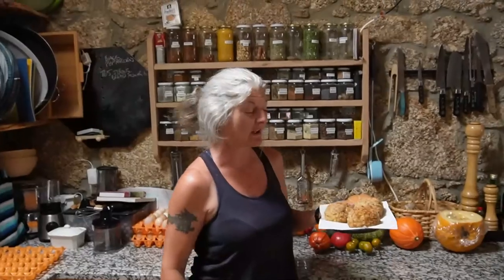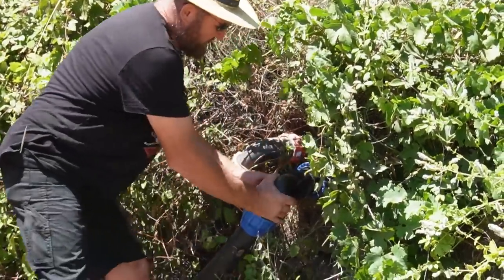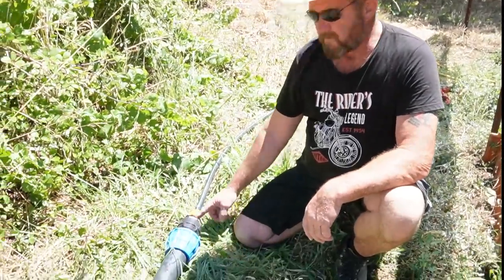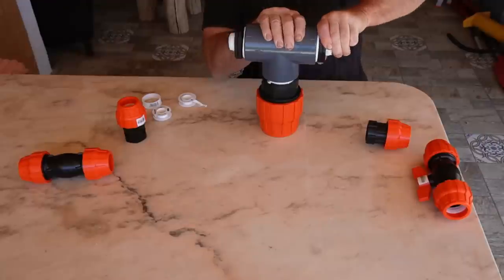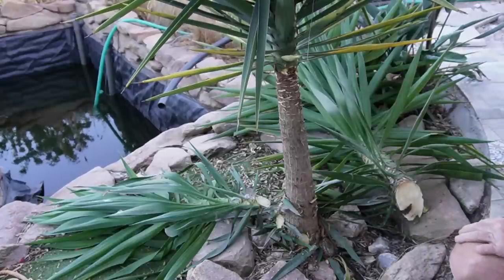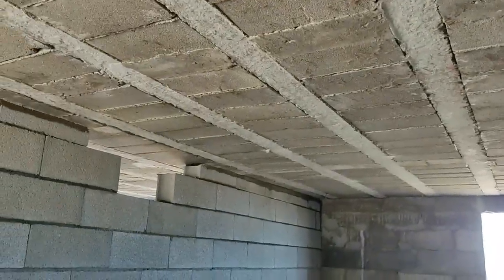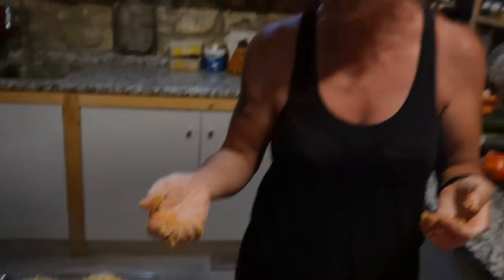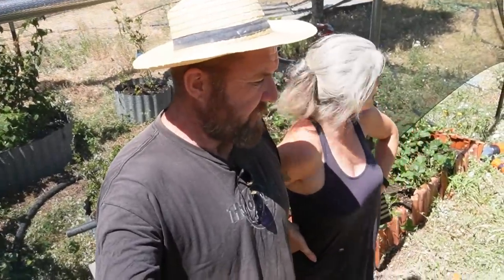Fixing Irrigation Problems and Air Fryer Scotch Eggs - 162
A Quick E Bike Tour of Our Local Village -  Alpedrinha
Fixing our irrigation problems to the Fruit and veg gardens
Pruning and moving Giant Yucca plants
More blockwork for friends Dave and Julie
Air Fryer Scotch Egg Recipe
Trying to finish the granite breaking
A Visit to Vale do Rossim on the Serra de Estrella

Get our discount on the CYRUSHER KOMMODA E bike below
For USA

PROJECTPORTUGAL where prompted
 VEGEGARAISEDBEDS

. code Nick 50

 code ZXUDBCTB

OR Amazon UK
code, BTWH5XZP